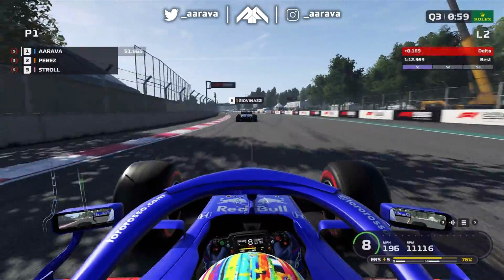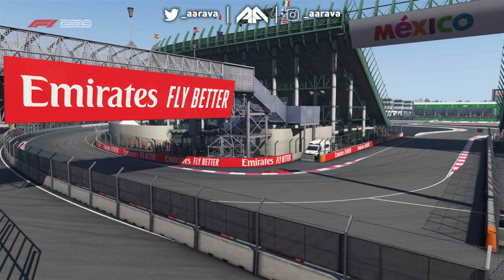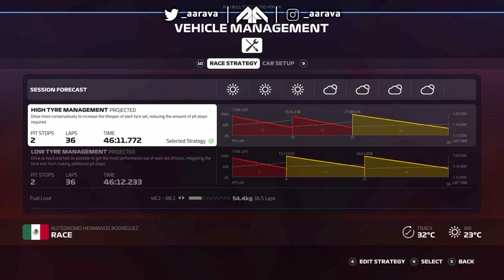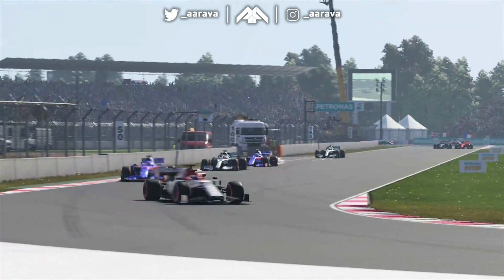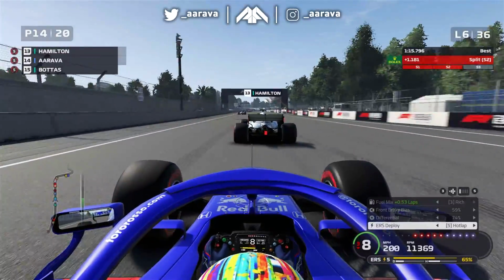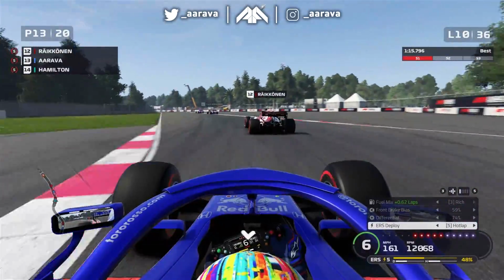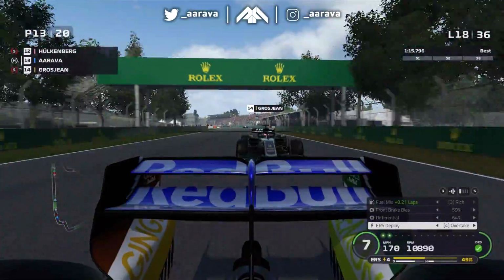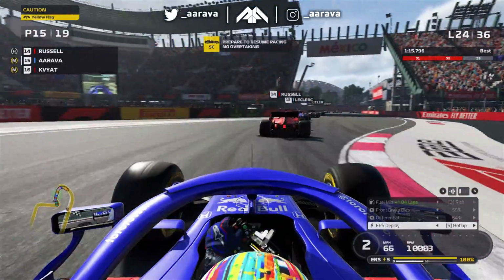F1 2019 CAREER MODE Part 61: THE CRAZIEST SUPER RARE EVENT MID-RACE!!!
F1 2019 Career Mode Gameplay! Driving for Red Bull Honda!
Season 3, Part 61: The Mexican Grand Prix!

Our journey to Formula 1 begins here and our eventual full F1 2019 Career Mode Road to Glory begins with episode 1! F1 2019 Gameplay of the full Formula 2 (F2) Story Mode playthrough with ART!
And then the full F1 Career on F1 2019 as I start my Career Mode. Season 3 with Red Bull Racing Honda alongside Pierre Gasly.
(And Toro Rosso alongside Charles Leclerc temporarily).